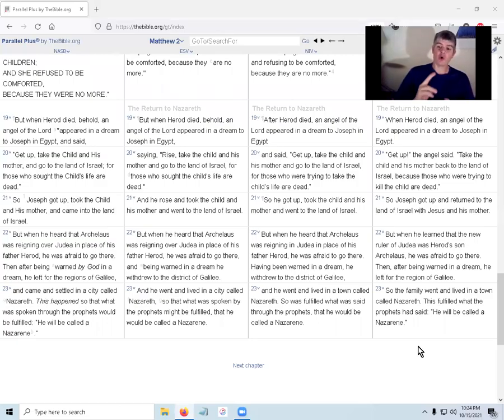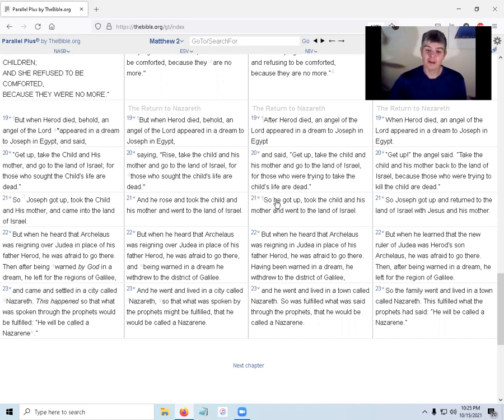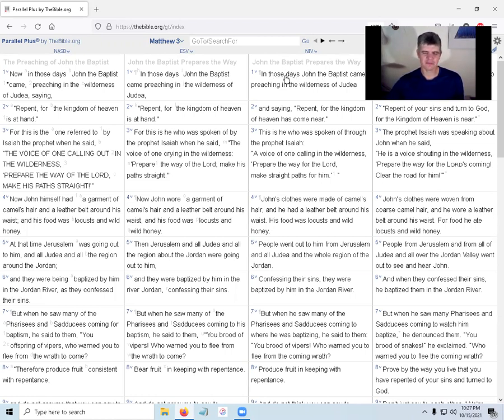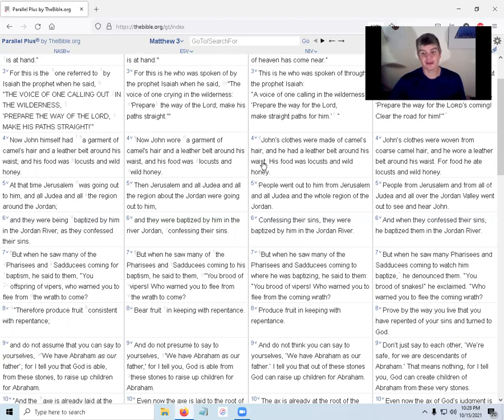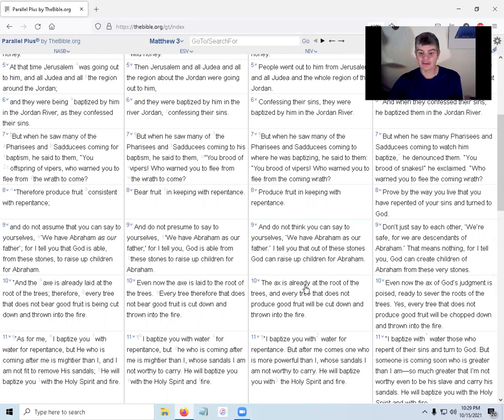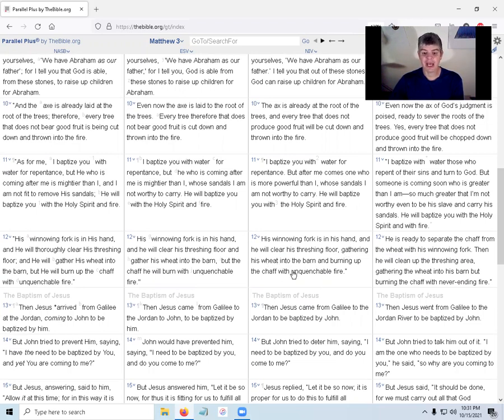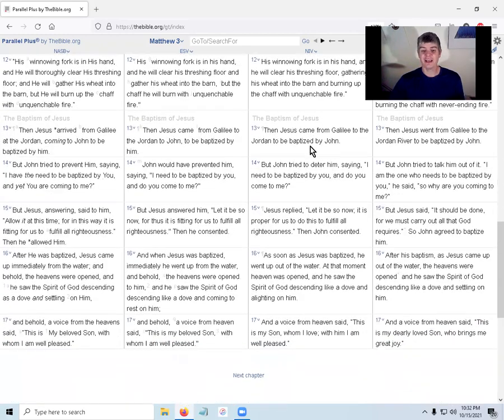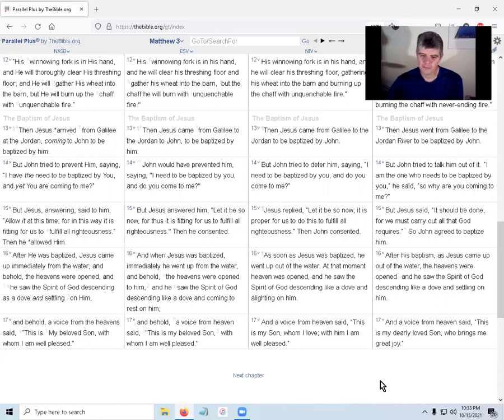Not verse-by-verse: Matthew quick read (3)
Verse-by-verse is not always what's needed.
Sometimes you just need to get through a whole book.
This quick read will help with that, 8 minutes at a time.

note: Obviously I don't agree with or endorse everything said by all the recommended sites. They merely represent the best large assortment of very basic verse-by-verse teaching I know of. If anyone has any recommendations, let me know :)